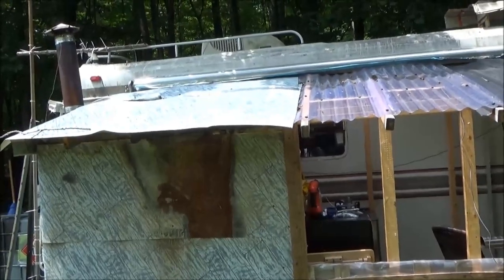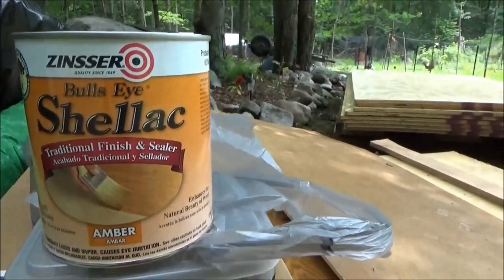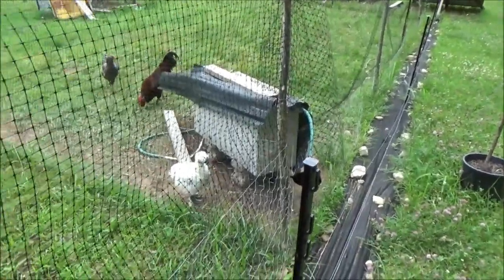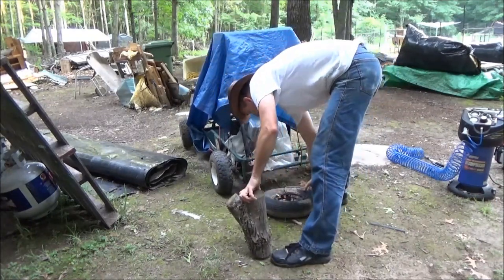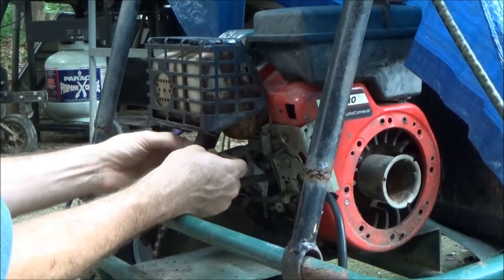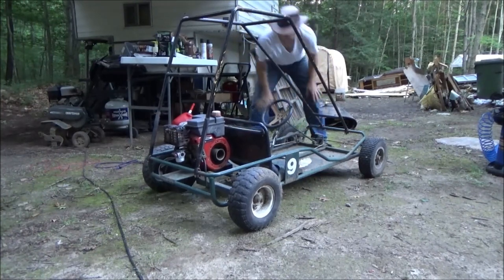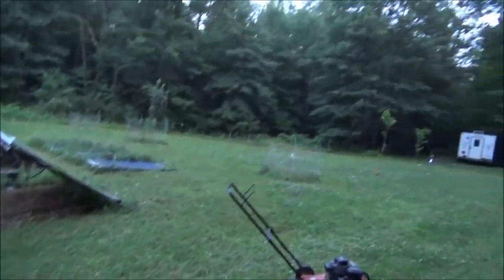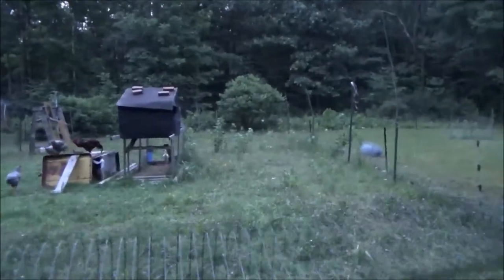More Tiny Home Building Supplies And Fixing My Gokart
Tuesday I got some more building materials for my tiny home on wheels and I got my gokart running.

In the morning I went over to say hi to my neighbor and visit for a few minutes and told him about my roofing materials that were waiting for me at Lowes. I was talking about how my truck was still in the shop. He asked me if I wanted to ride up there because he was going anyway. I was surprised and not ready to go at this minute but hey, opportunity knocks.

We went to town and I picked up the metal roof and metal trim for my tiny house on wheels. The metal roof is cut to size for me already. That is pretty cool. All I have to do is put it up on my home. I got all the trim and color matching screws for the roof as well. The roof will be a nice dark forest green color.

While at Lowes I also picked up the plywood for my tiny house floor. This is 3/4 inch tongue and groove plywood sheeting. The plywood will be my actual floor in the tiny home to save weight. I am not going to be adding flooring on top of it. I got some colored screws, sand paper and shellac.

Shellac is a naturally occurring substance which is secreted by insects in India as it crawls around on trees. People scrape this off and add alcohol to it making the shellac we use on wood, fingernails, candy and more. It is all natural and safe to eat.

My home will be a green tiny house. This means that I plan to use all natural building materials in my tiny home. For the floor I am simply going to sand the plywood and coat it with shellac. The walls will be coated with beeswax and oil.

Even the insulation in the walls is all natural Rockwool mineral insulation.

It rained on and off again all day so I could not paint my tiny house trailer frame. The paint from Saturday is still not cured yet.

I worked on the gokart which has been sitting in the yard for a long time. I could not find the right inner tube for the tire. I finally found out that it is labeled funny and found the right tube after all this time.

I got the tube in the tire and inflated all the tires. Then I put the new carburetor on the gokart engine and fired it up. It ran so I then put it aside. I want to change the oil before I run it much. I did not want to waste anything on it though before I knew it would run. I will change the oil in the morning and try this thing out.